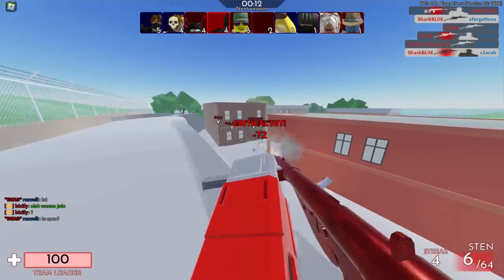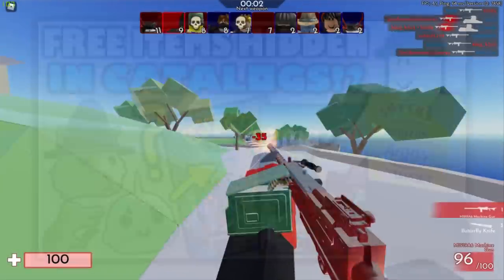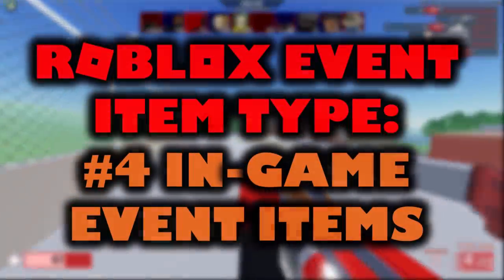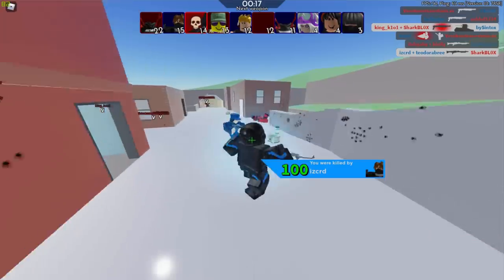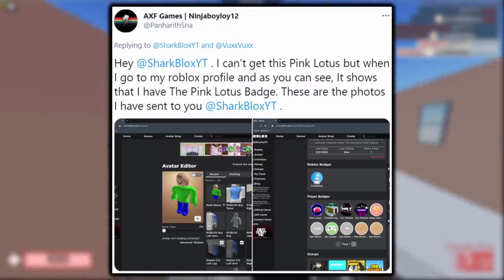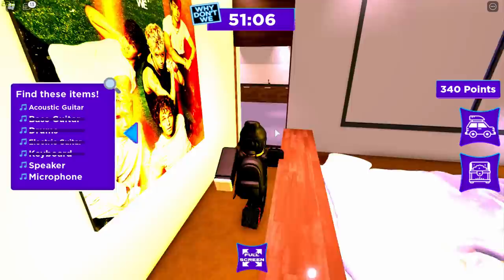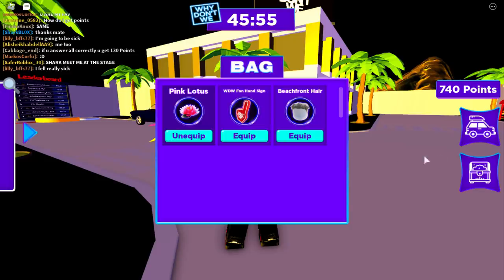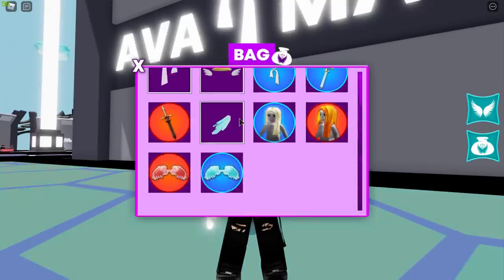The WORST Type OF EVENT PRIZES... "In-Game Items" (ROBLOX)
In-game accessories are pretty common now in new Roblox events. They just seem liked wasted prizes to me. Especially the Pink Lotus follower on the Why Don’t We event. That should have been a free accessory!